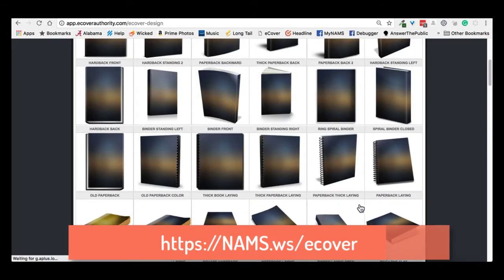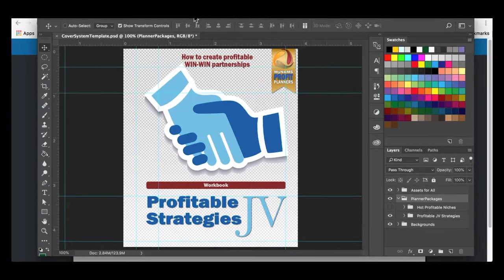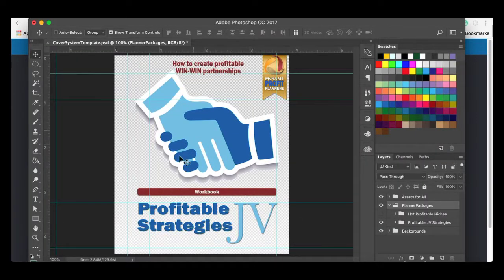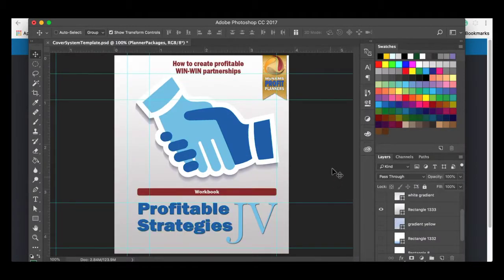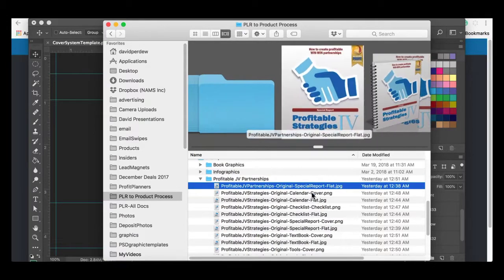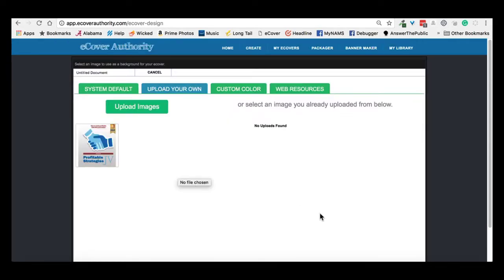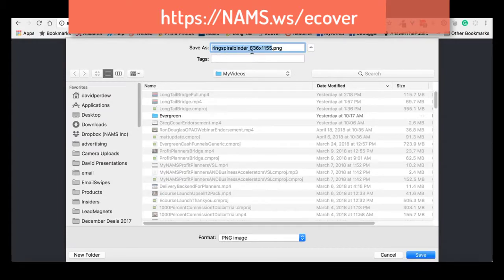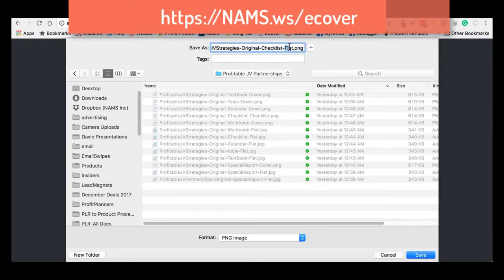How to Create Product Covers Using Photoshop and eCover Authority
To create classy and easy Product Covers using Photoshop and eCover authority, you'll need eCover Authority - get it

If you have basic Photoshop skills (easy to learn) or you prefer   Photoshop, Canva, Gimp or another tool to create graphics, you can use eCover Authority to create different types of covers easily. In this video, I show you how we do it..

I'm demonstrating how we create covers for our Profit Planners and Business Accelerators